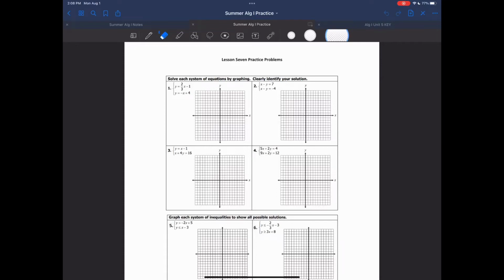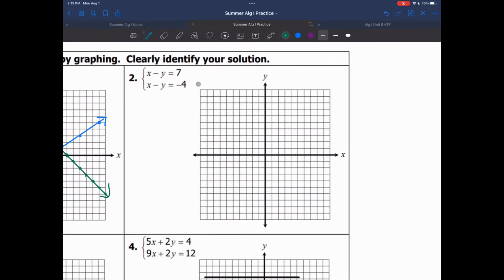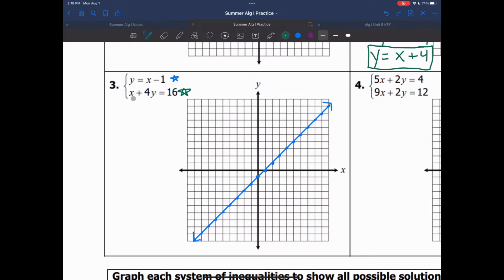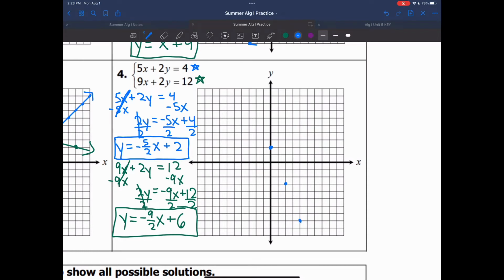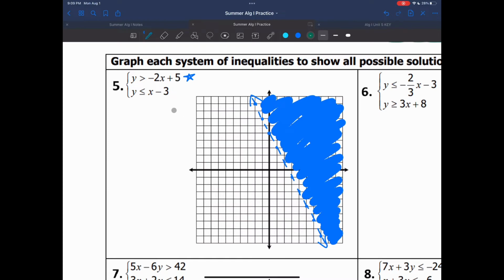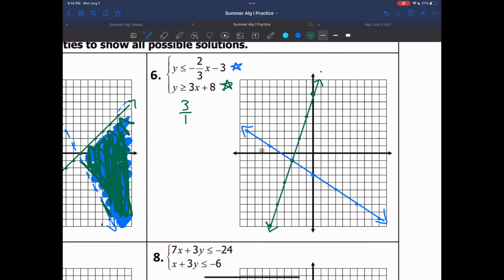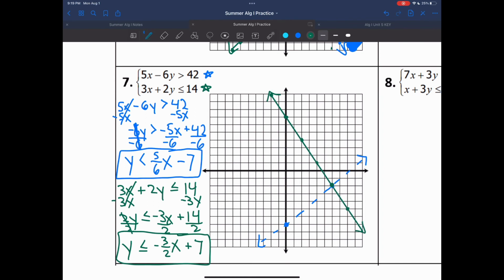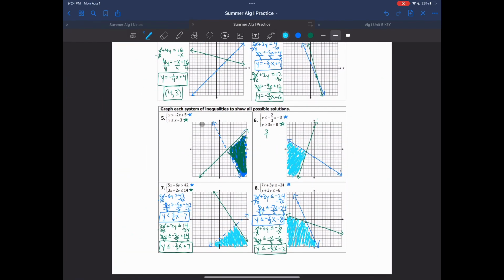Summer Algebra I Lesson Seven PRACTICE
Solving systems of equations by graphing, solving systems of inequalities by graphing